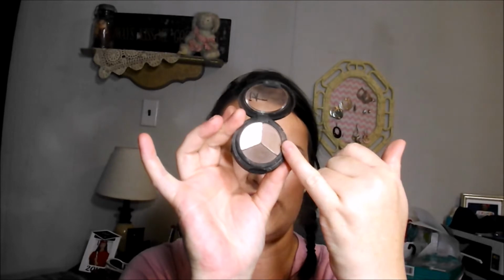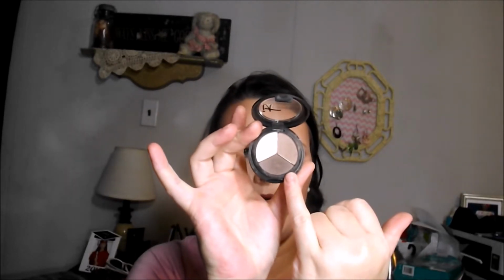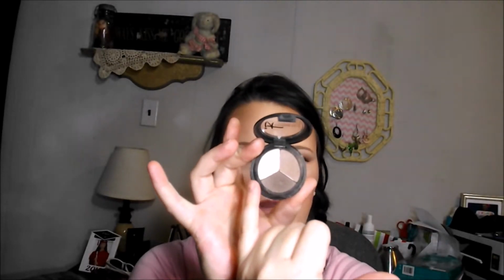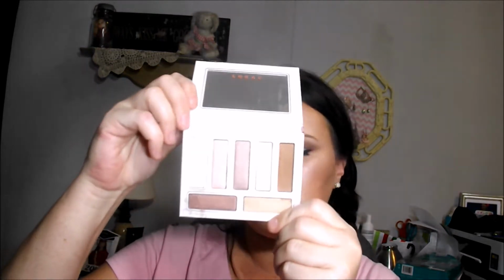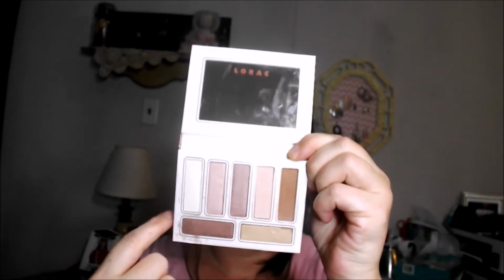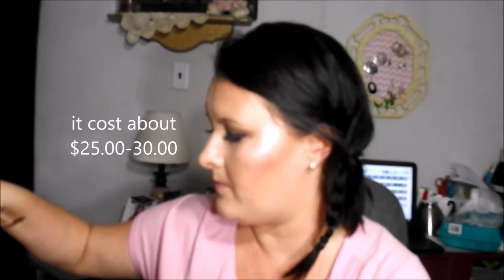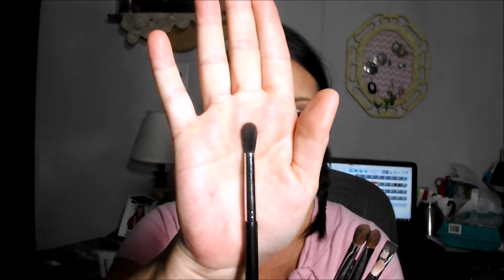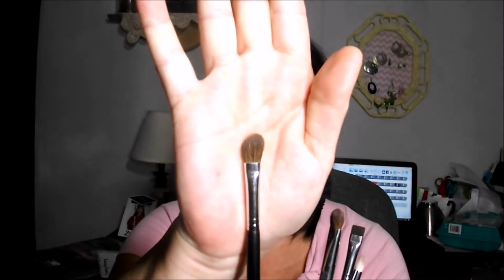DECEMBER FAVORITES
Hey Y'all! Just wanted to share my favorites from the month of December.  These are all products I HIGHLY recommend and use daily.

Products Mentioned:

It Cosmetics ByeBye Pores Anti-Aging Pressed Powder
Hard Candy Cream Bronzer
Essence Pure Nude Highlighter in Be My Highlight
E.L.F. highlighter Brush
Karity Single Eyeshadow in Birthday Suit
It Cosmetics Eyeshadow Trio in Pretty in Winter
Tarte Live in Color Eye and Cheek Pallet
Lorac Black Tie Attire Eyeshadow Pallet
Lamora Beauty 7 pc. Brush Set
Michael O'Rourke Rock you Hair Size Matters Big Volume Root lift
Freeze It Firm Hold Hairspray
Bath and Body Works Winterberry Wonder Body Lotion

STAY BLESSED!